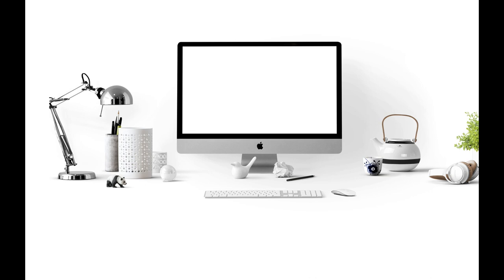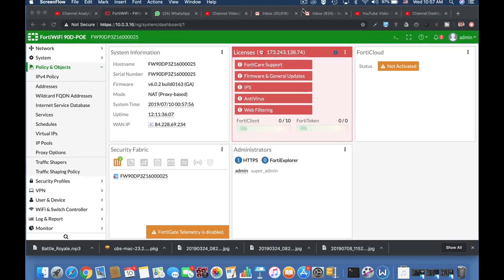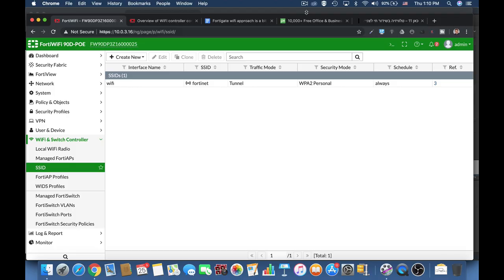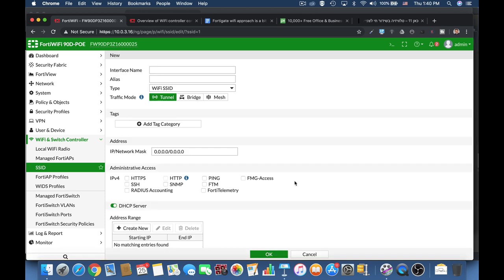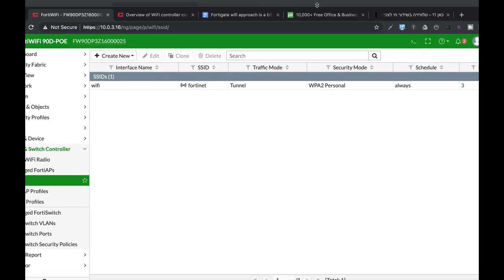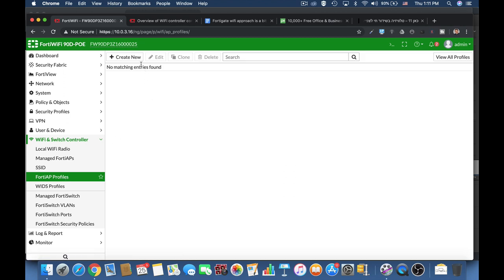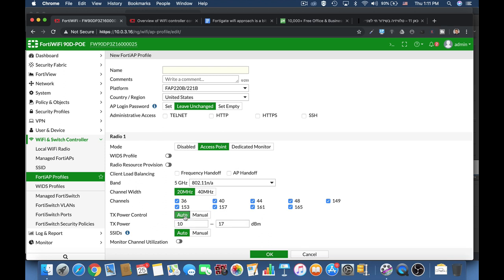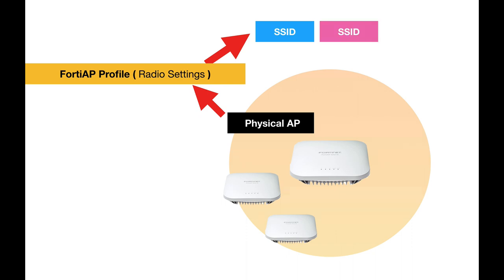The basic wi-fi terms you should know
In this fortigate The basic wi-fi terms you should know video , you will learn the Basic building blocks of any fortinet fortigate Wi-Fi network
Like My YouTube Channel? i have a 10$ Courses on Udemy!